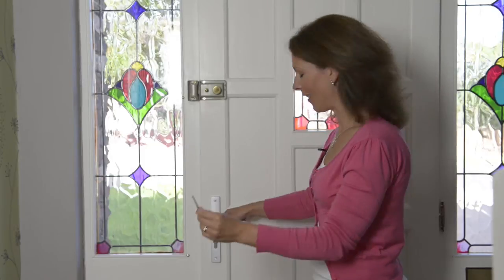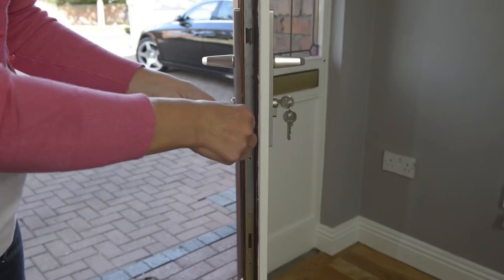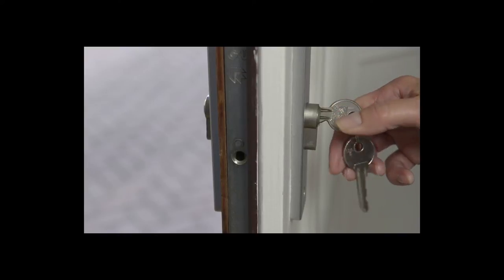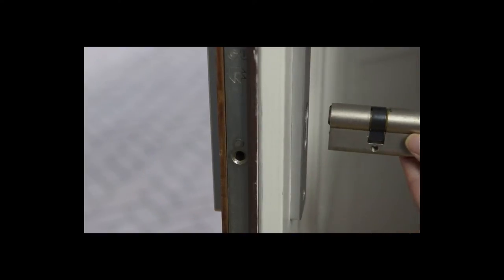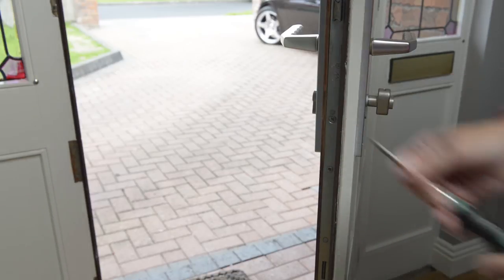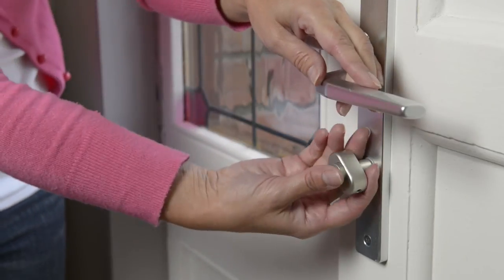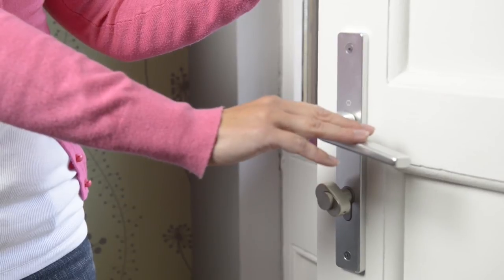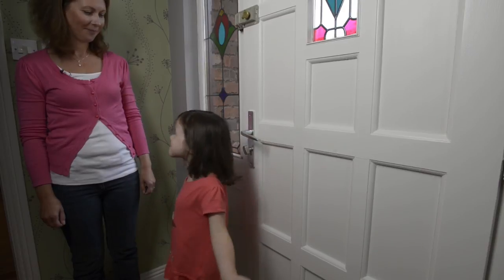SafeTwist - Child Safe Euro Profile Cylinder Lock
How to fit and install safetwist the new standard in safety locks.

Developed in Ireland SafeTwist sets new standards for child safety in keyless egress locks.